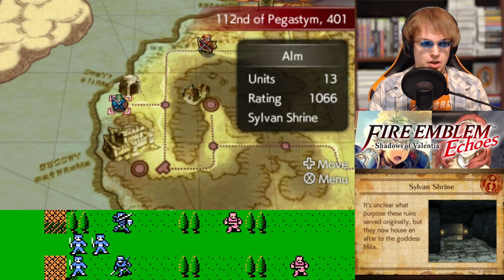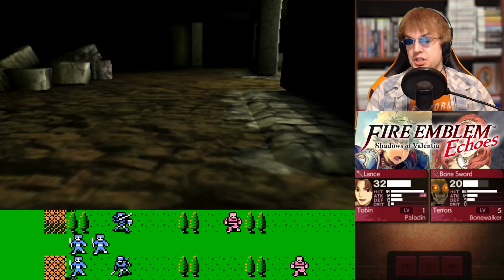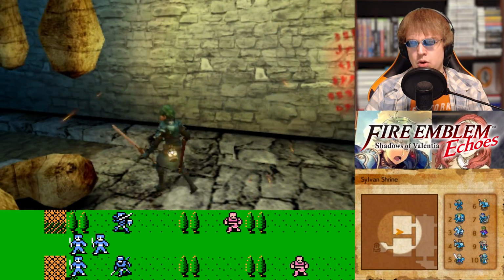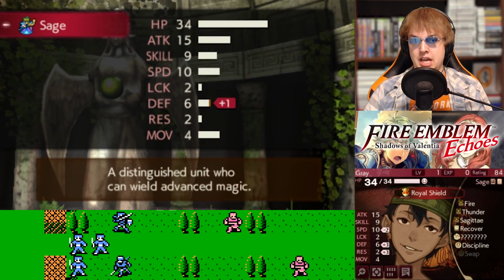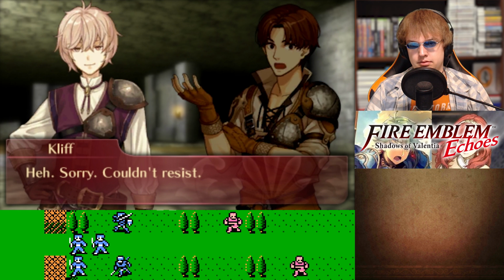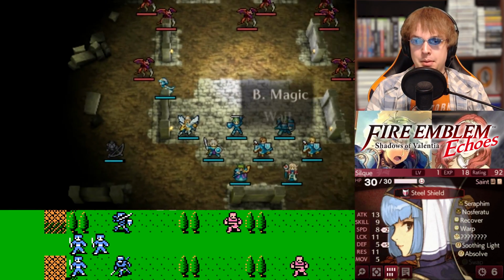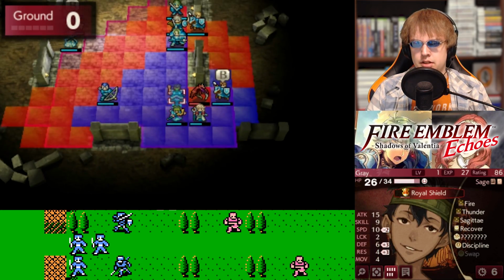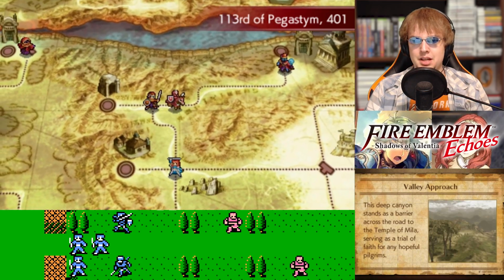Fire Emblem Echoes: Finally Upgrading! - Part 33